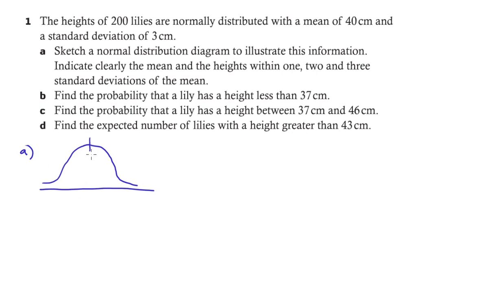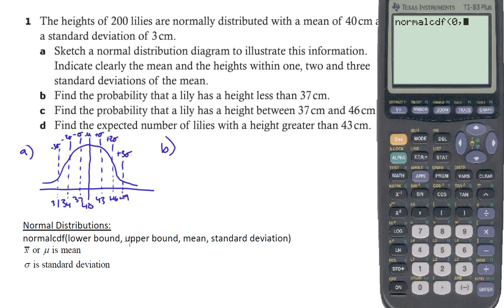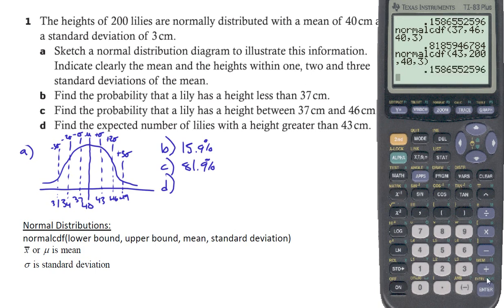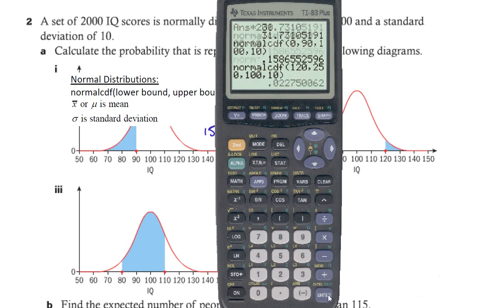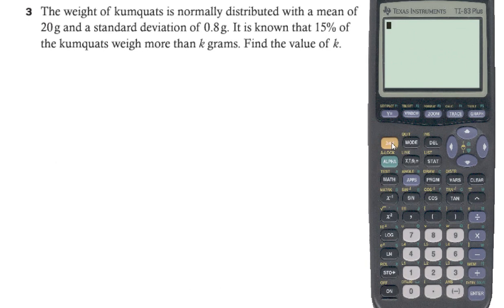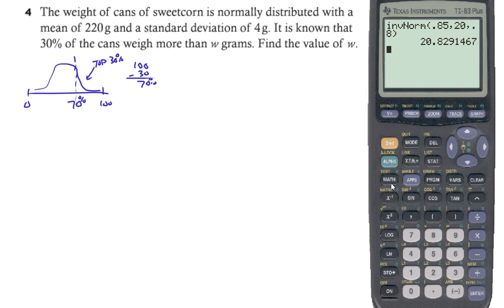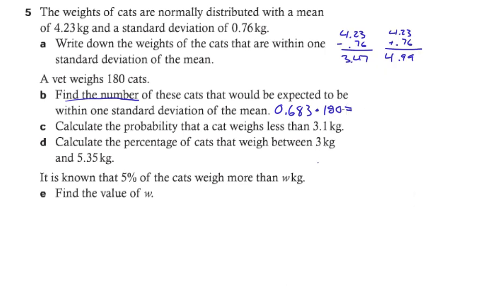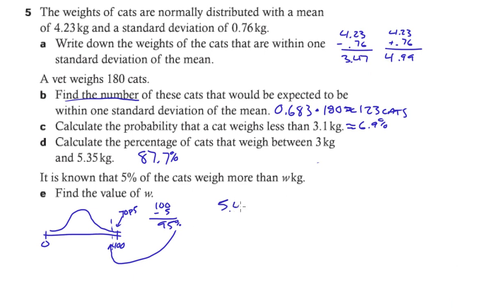18E Worked Problems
1a 0:06
1b 2:02
1c 5:28
1d 6:10
2ai 7:50
2aii 9:27
2aiii 10:25
2b 11:01
3 12:37
4 15:20
5a 16:57
5b 17:58
5c 19:29
5d 20:34
5e 21:16